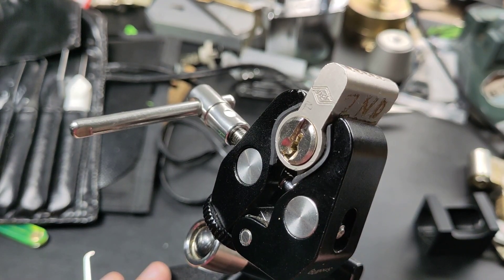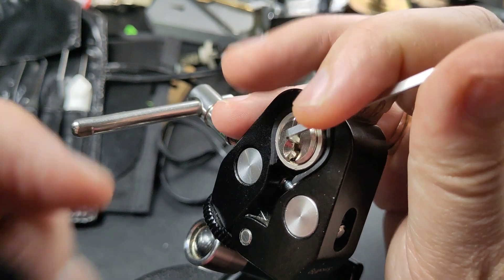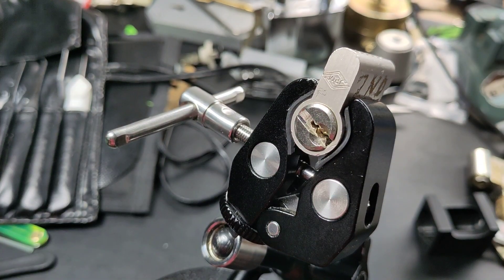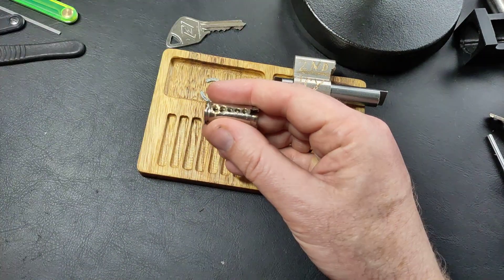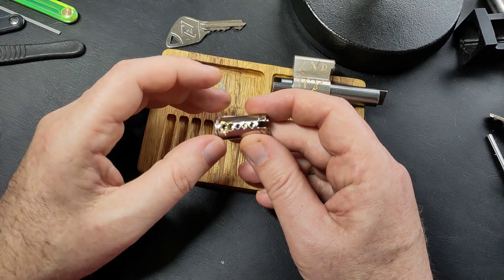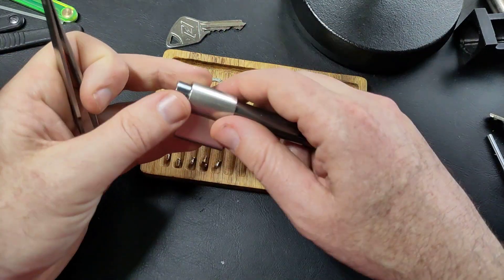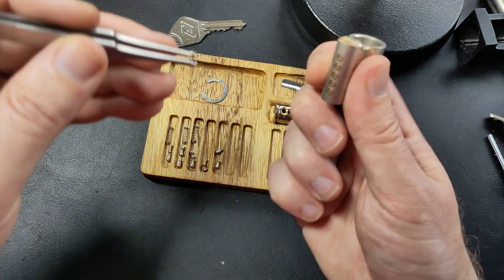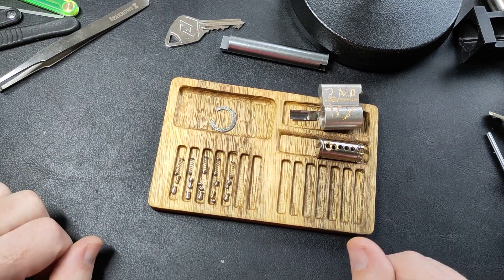2nd try, a challenge lock by Veeti